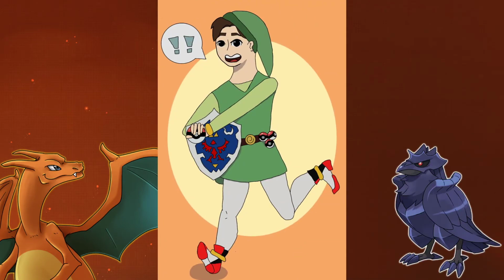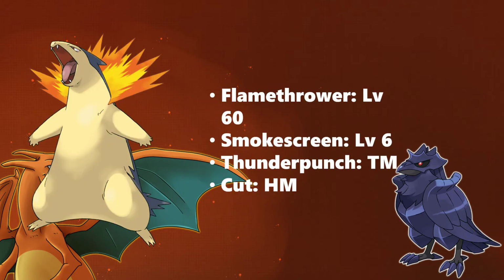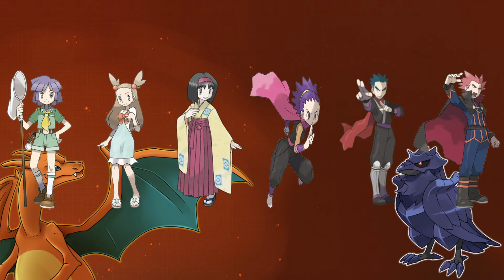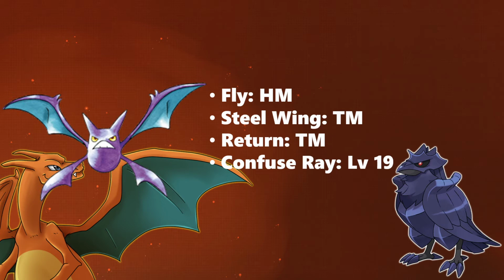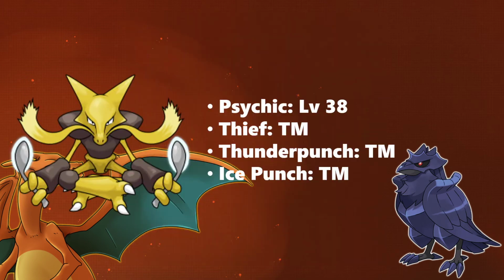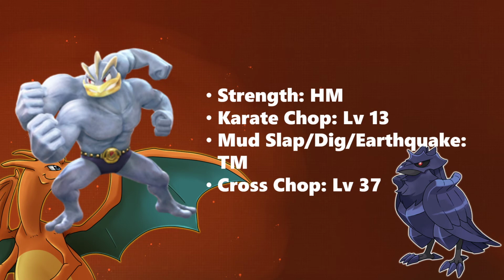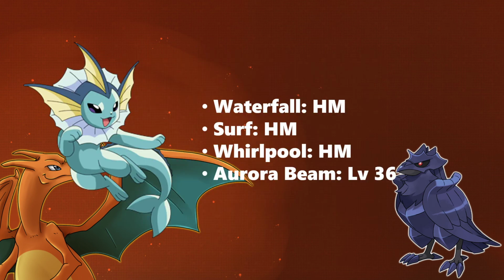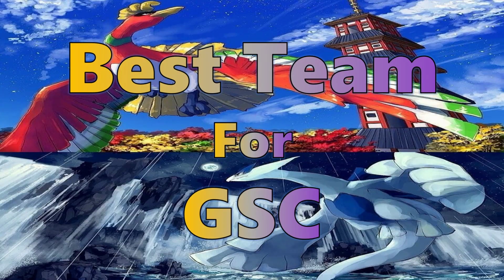Best Team for Gold, Silver and Crystal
-Want to be part of the community on Discord?